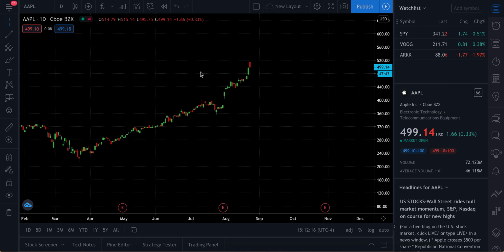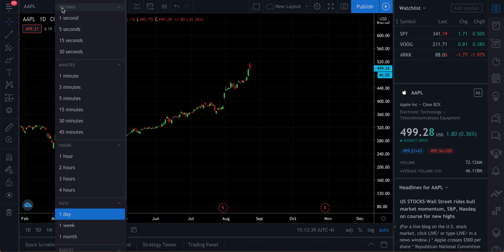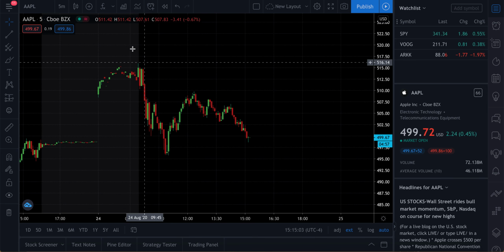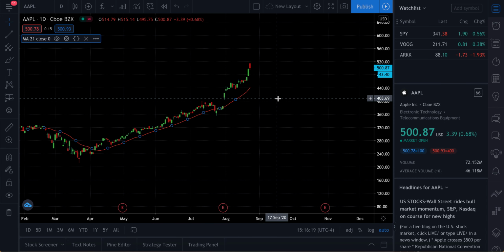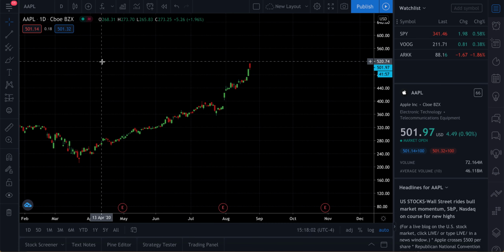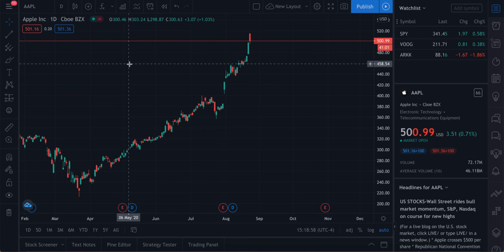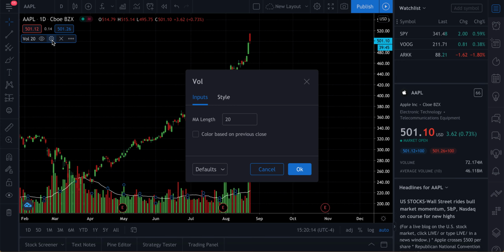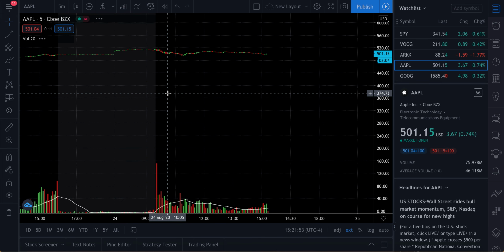How to setup trading view for stock/option trading?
In this video, I am going over how to set up a trading view for stocks and options trading.